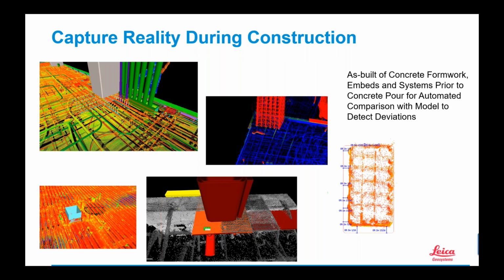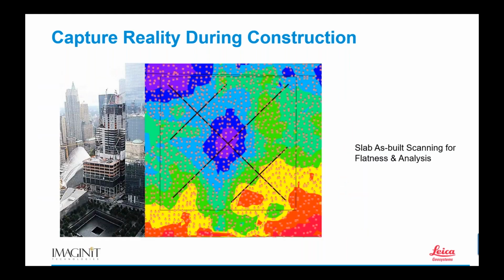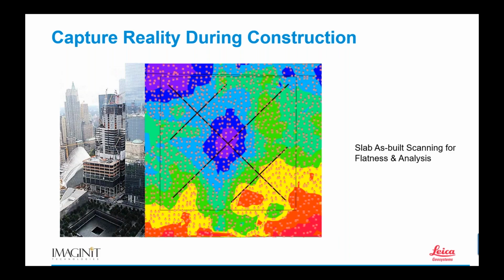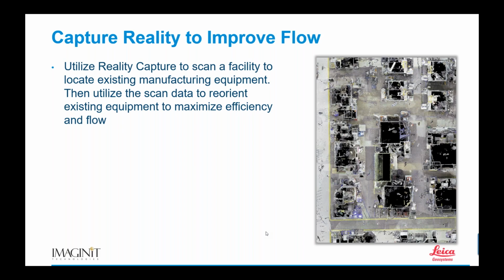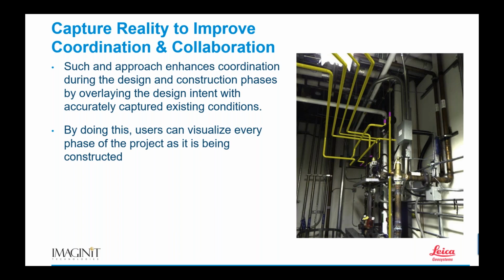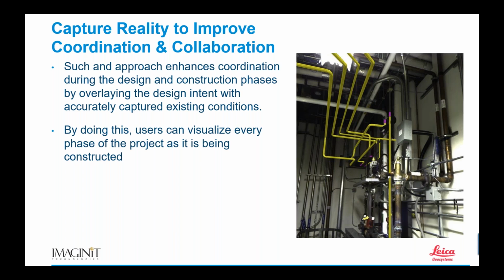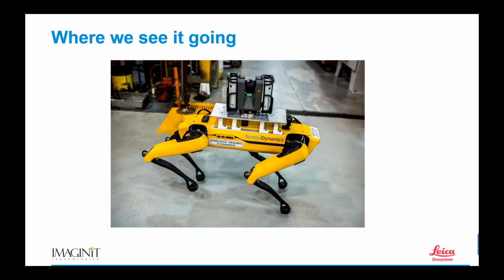How Reality Capture Laser Scanning Improves Manufacturing Efficiency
Laser scanners are one of the most effective ways to perform reality capture in manufacturing settings. In this comprehensive webinar, we dive deep into the world of laser scanning and its game-changing applications for manufacturers.

Key Highlights:
• Understand what reality capture is and how it’s useful for manufacturing
• Discover how laser scanning improves design, clash detection, and as-built validation
• Learn about optimizing manufacturing workflows using point cloud data
• Explore how laser scanning enhances construction coordination and collaboration
• Get a glimpse into the future of reality capture for manufacturing with advancements in digital twins and robotics

Unlock the power of reality capture and transform your manufacturing workflows!